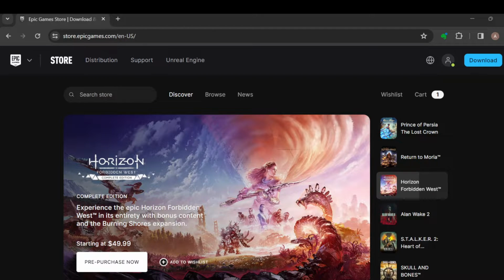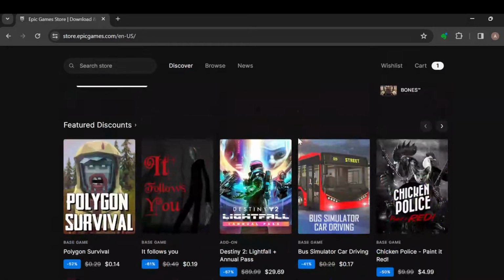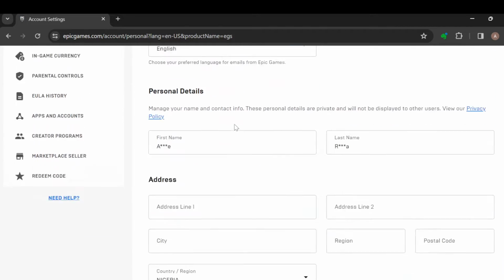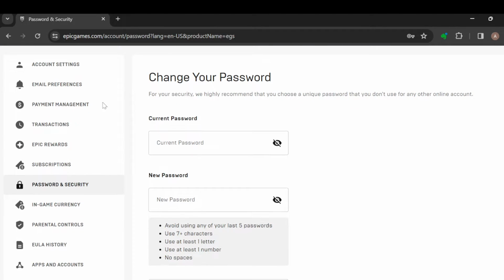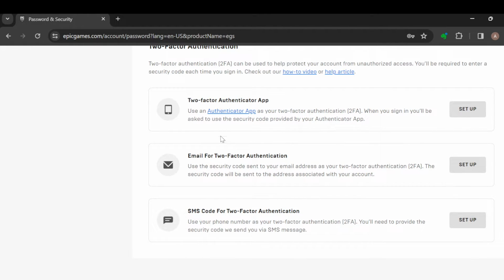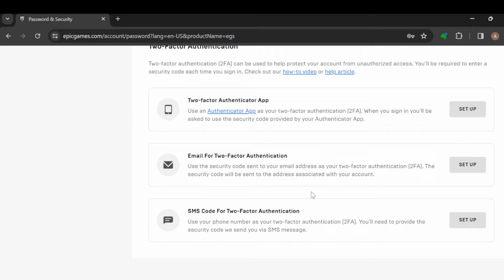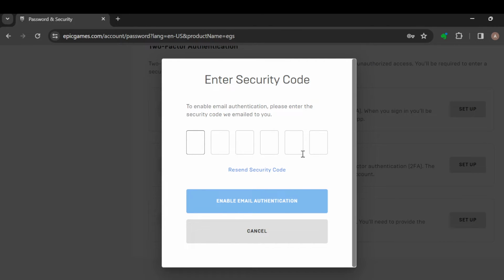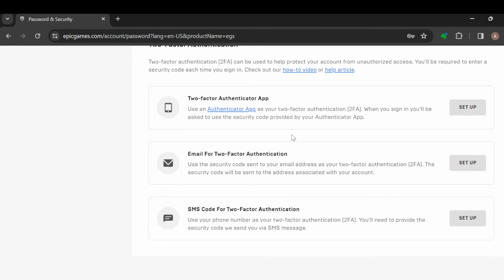How To Find Epic Games Security Code (Quick Tutorial)​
Today we talk about How To Find Epic Games Security Code, so stay until the end of the video to see the full explanation.